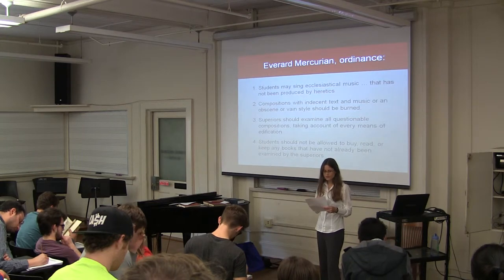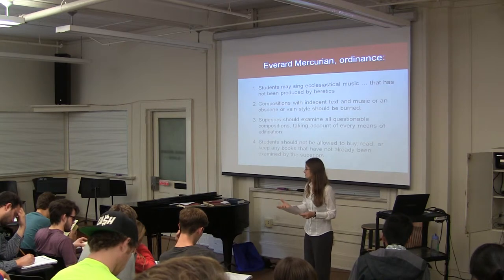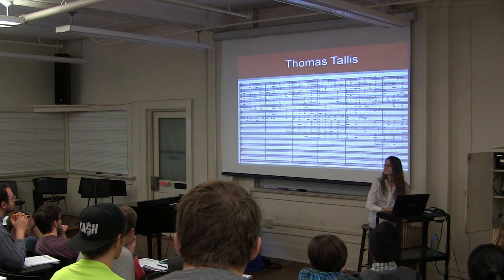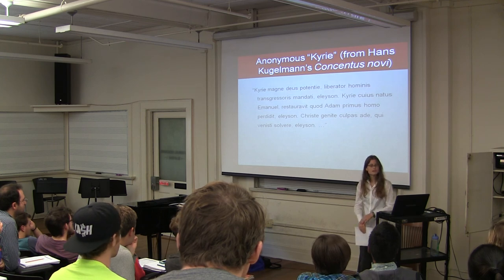Music in the Reformation and Counter-Reformation, Part 01d